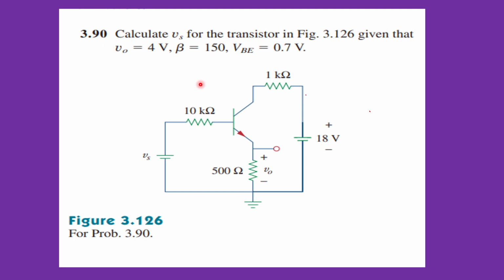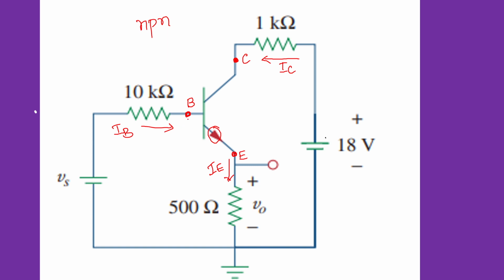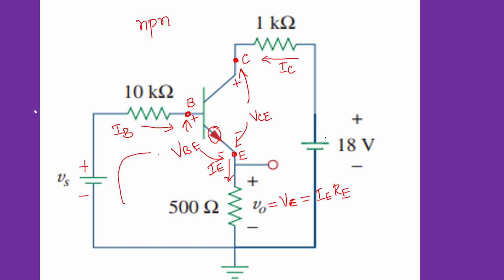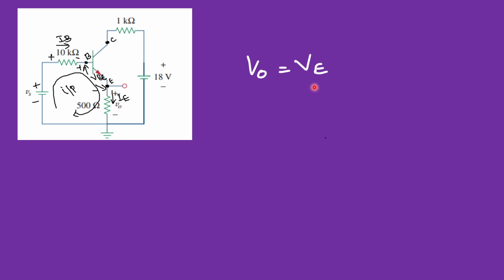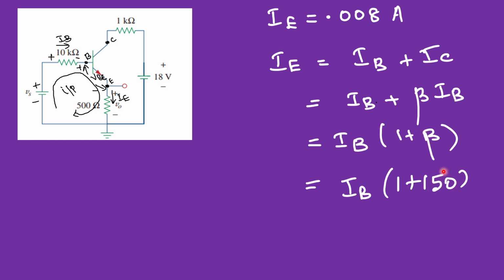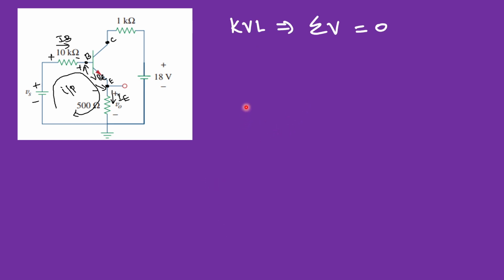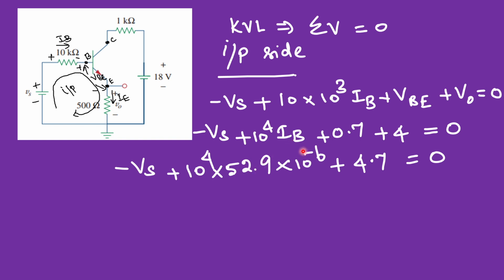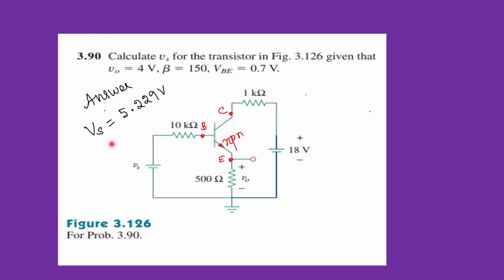BJT circuit - Problem 3.90 - Fundamentals of Electric Circuits - 5th & 6th edition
Alexander Sadiku